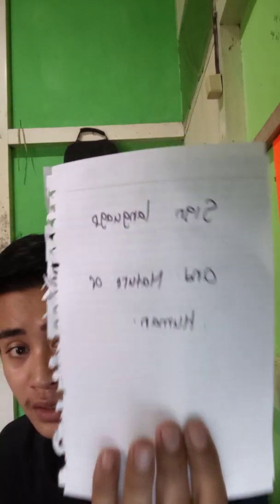16 Oktober 2020